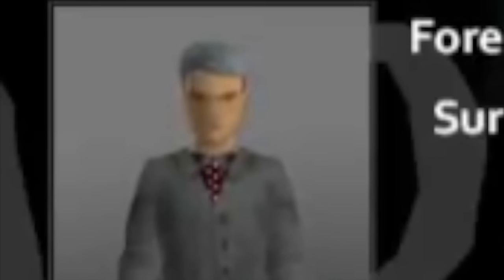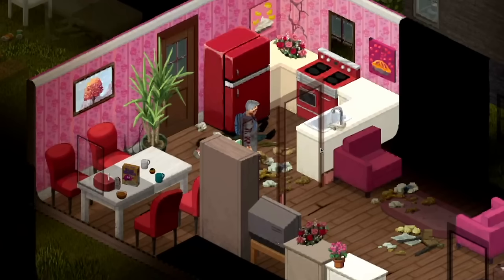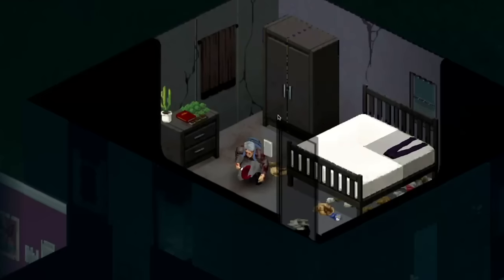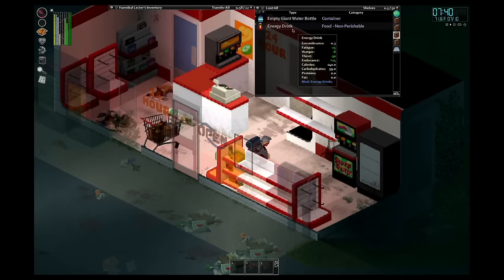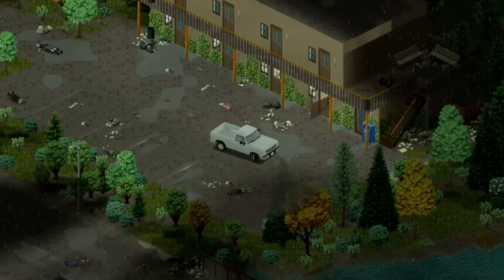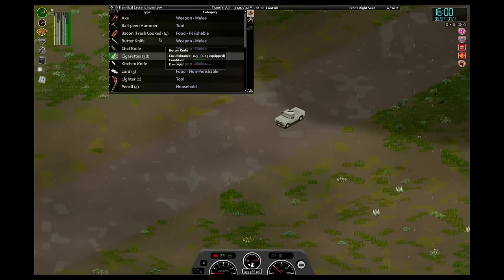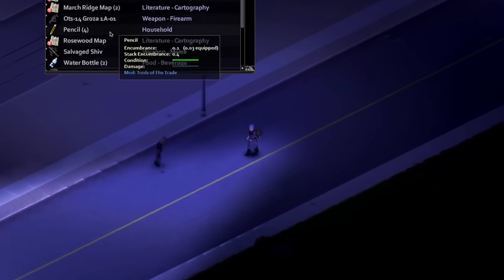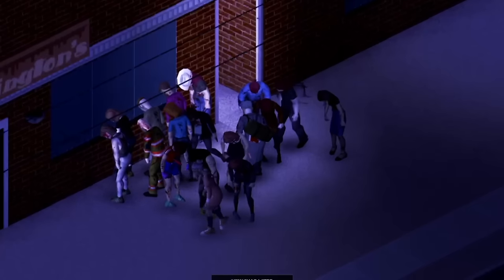My Cannibalism Experience In Project Zomboid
In today's Project Zomboid video, we spawn in as the famous Hannibal Lecter, we utilise the Cannibalism mod to wipe out the local zombies and attempt to make our way out of Ashenborne towards Rosewood.

I made an error with a few mods in this video so we do experience some sleeping issues which I've managed to Resolve for future videos.

Tracklist
Bread
Biscuit
Chocolate
Pancake
Bake A Pie
Storybook
Home
Onion
Wine
Affogato
Butter
Night
Teapot
Balloon
Marshmallow

 • 🎧 LoFi Background Music to Relax/Stud...